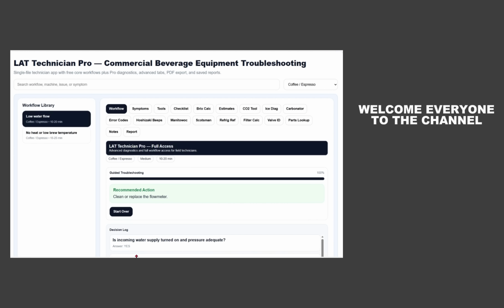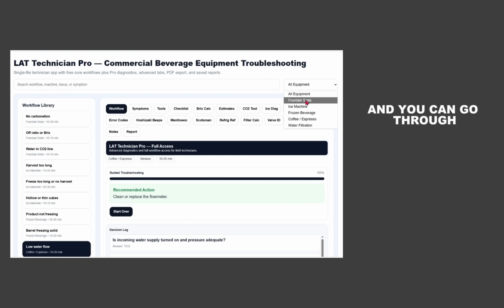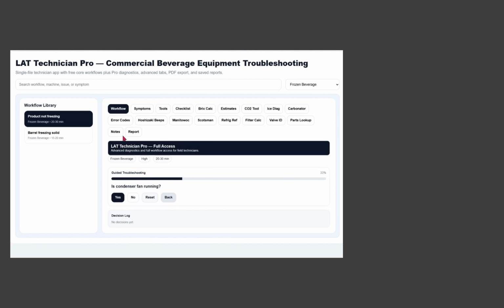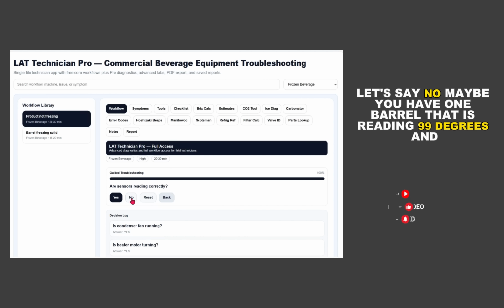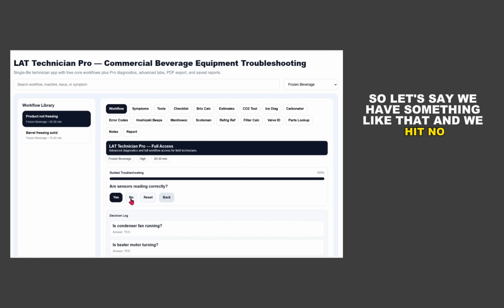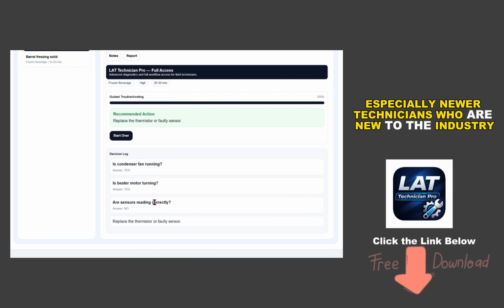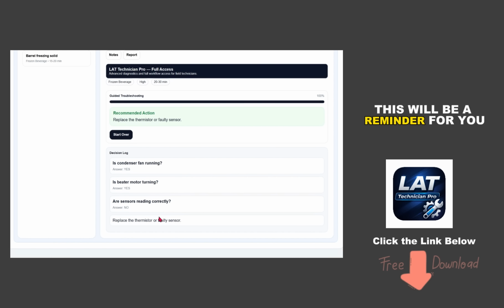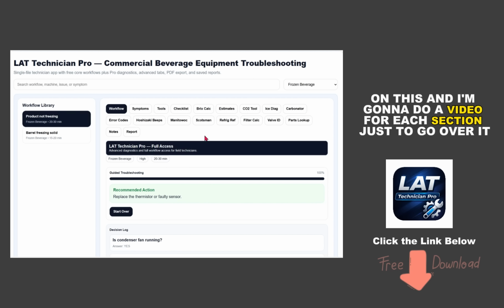Learn how to navigate the LAT Technician Pro App workflows like a pro.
⚡ Built for real technicians
⚡ Diagnose faster
⚡ Complete jobs with confidence

✔ Full workflow access
✔ Advanced diagnostic tools
✔ PDF report export
✔ More equipment coverage
In this video, I’ll show you exactly where to start, how to use the workflow system, and how to quickly diagnose common beverage equipment issues in the field.

If you’re a technician working on fountain machines, ice machines, coffee equipment, or slush units, this app was built for YOU.